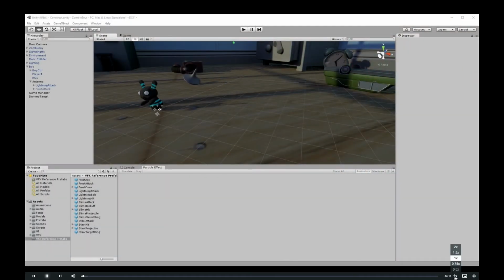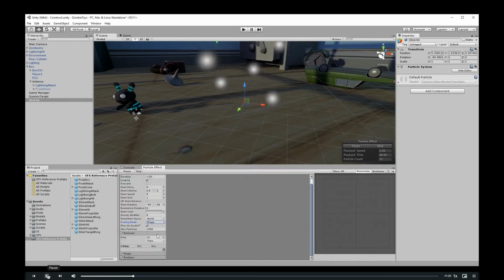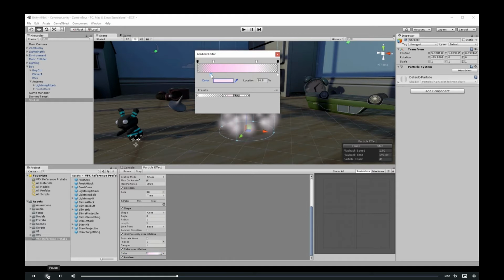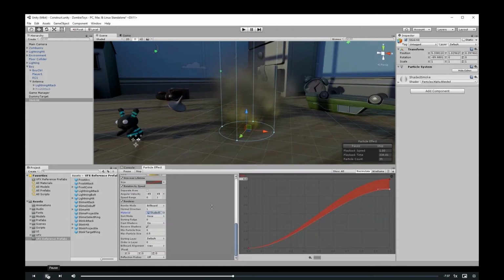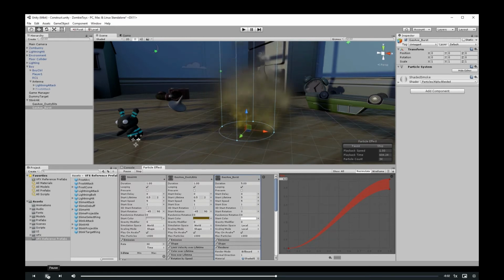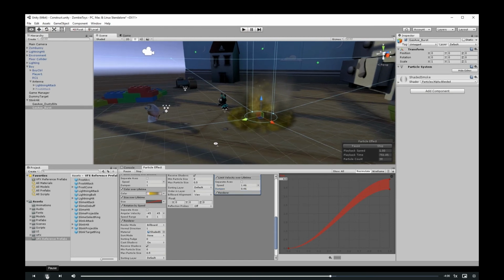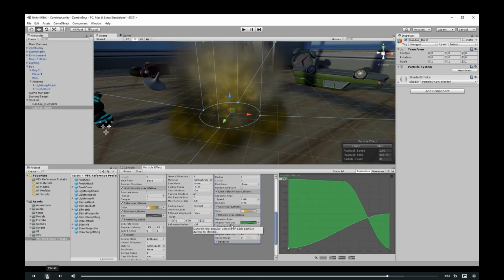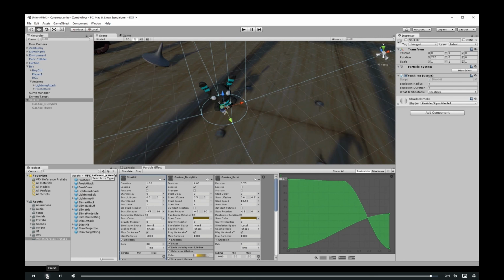15.17. Creating the Stink Bomb Hit Effect